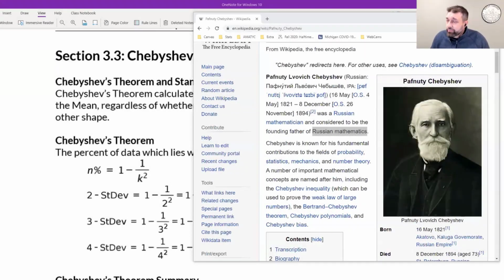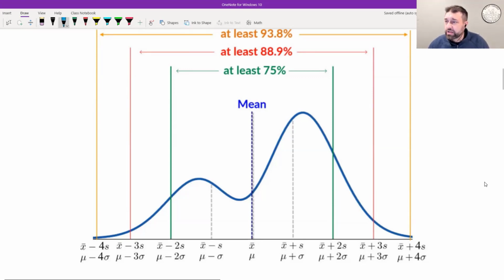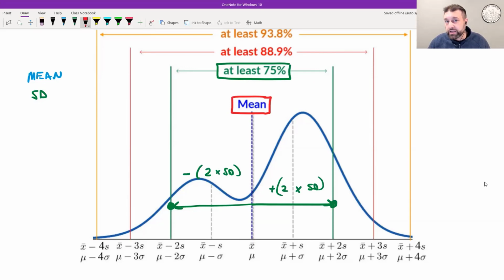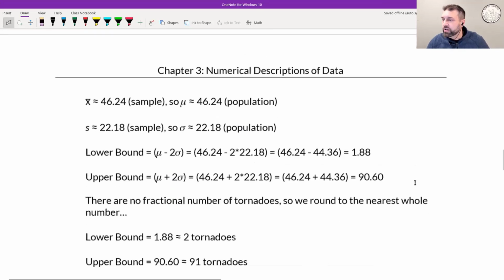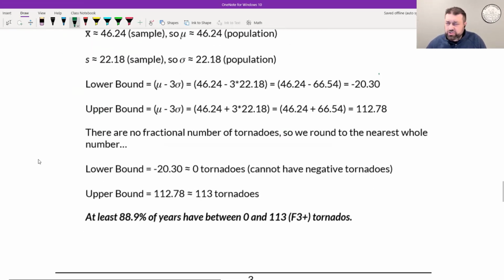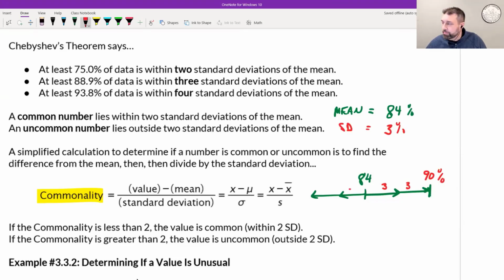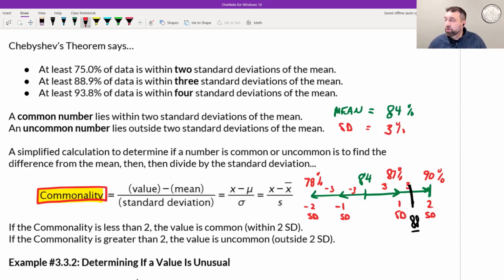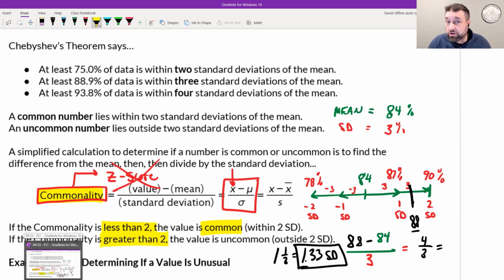3.3 Chebyshev's Theorem and Z-Score